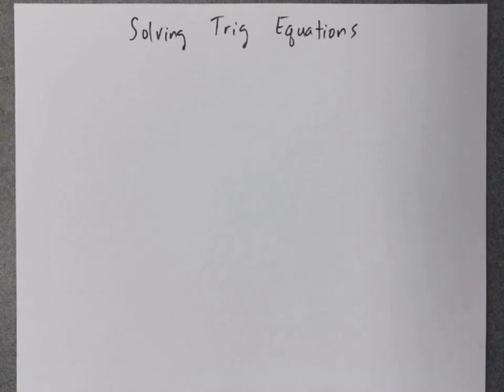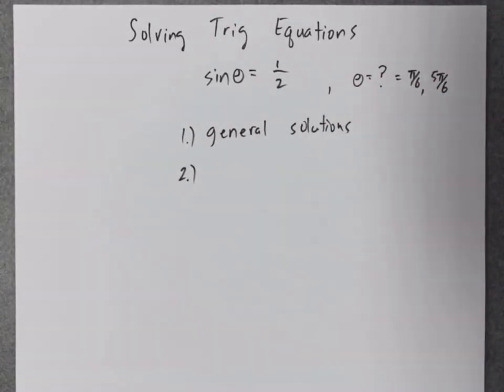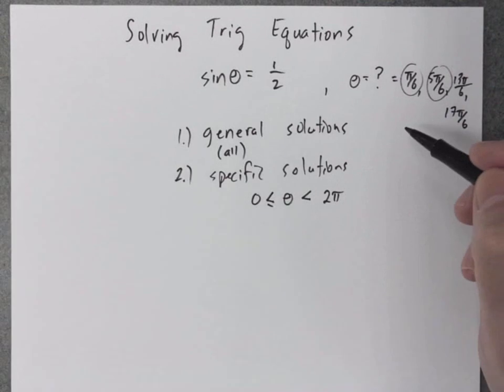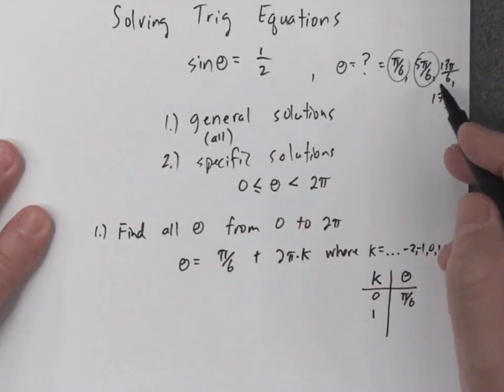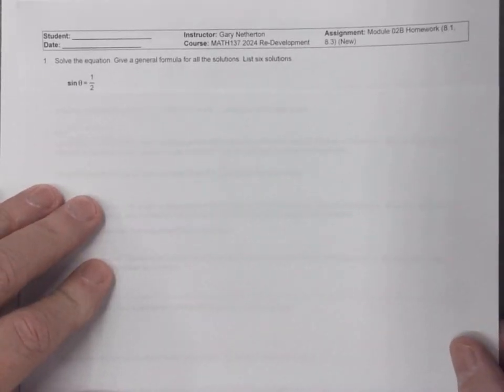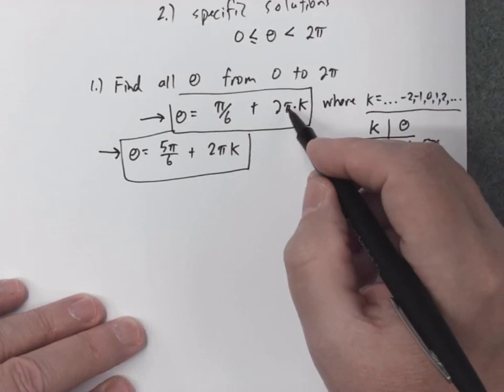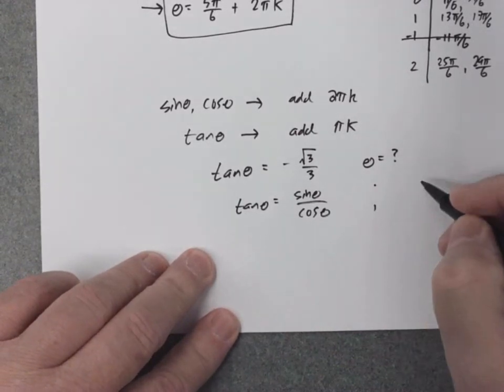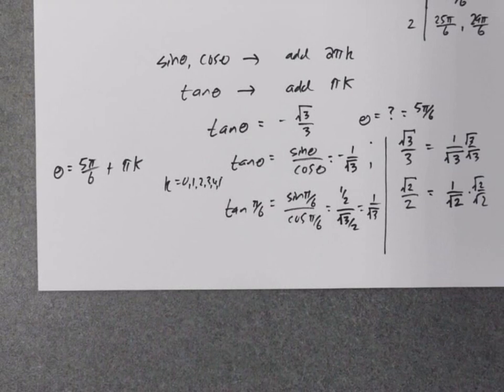MATH137 Module02B Video01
Finding the general solutions of Trig equations.